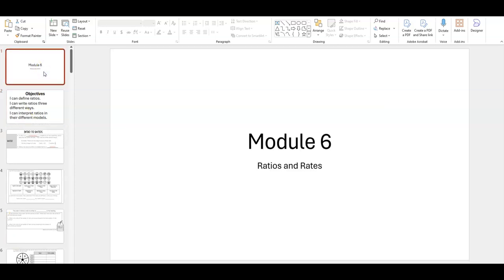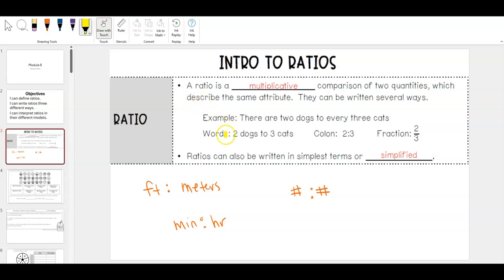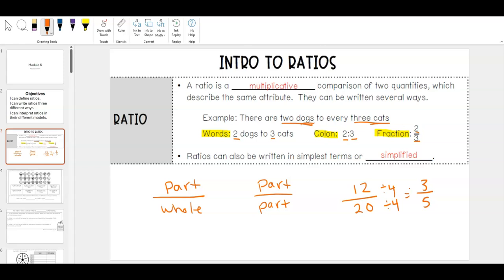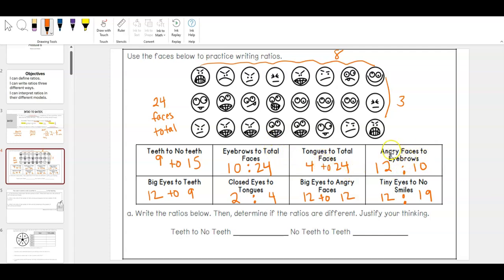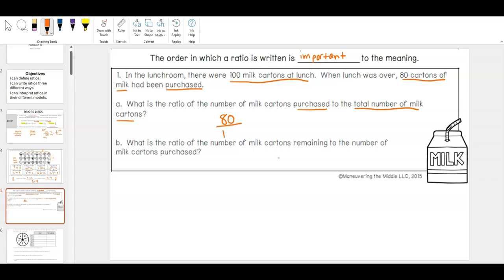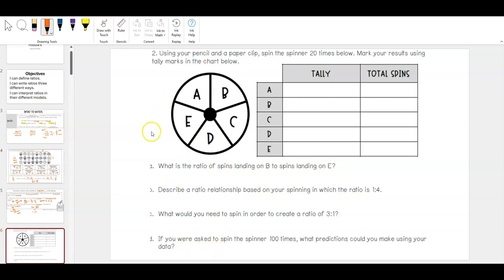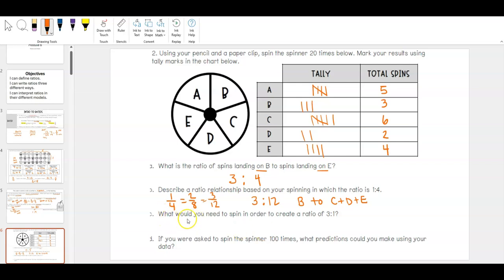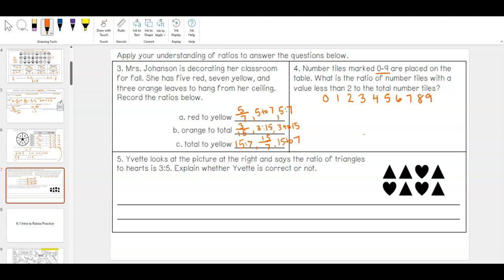Mod 6- Lesson 6.1: Intro to Ratios part 1